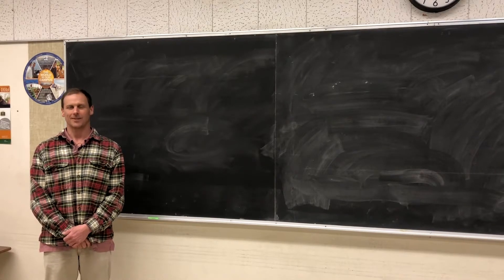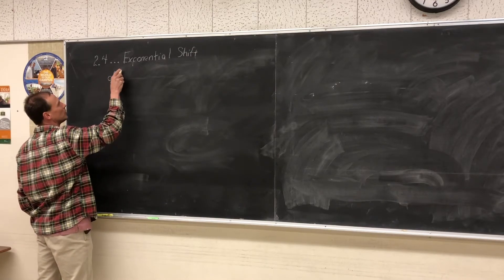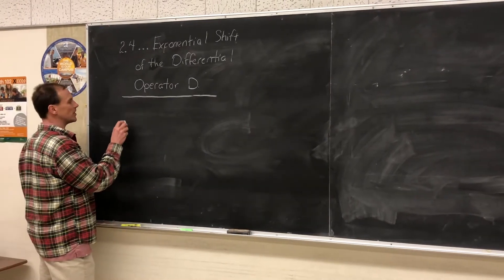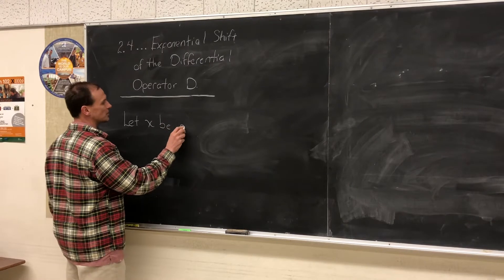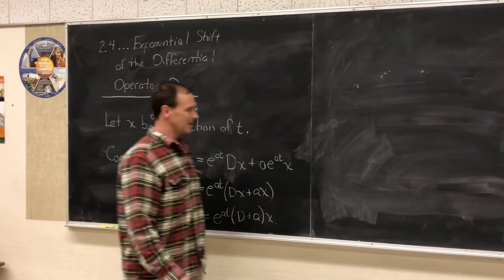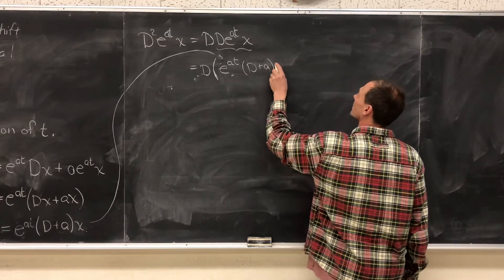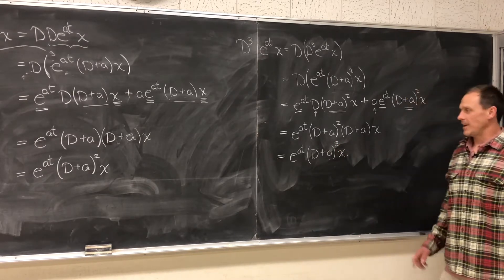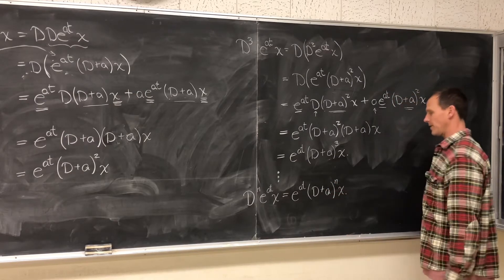Exponential Shift of the Differential Operator